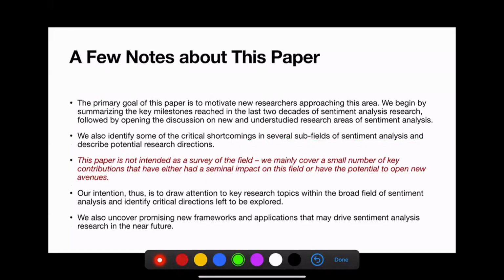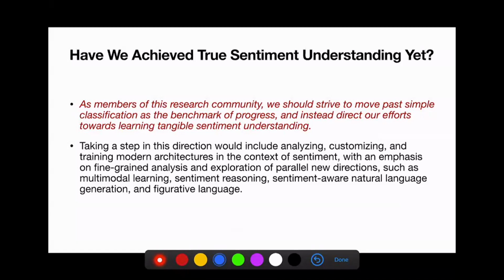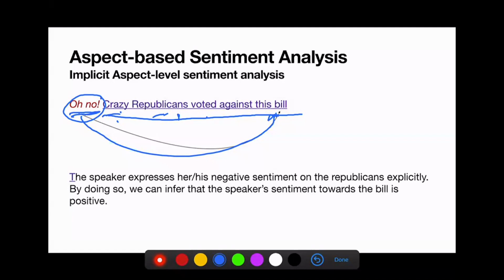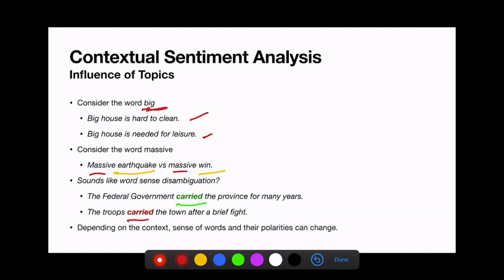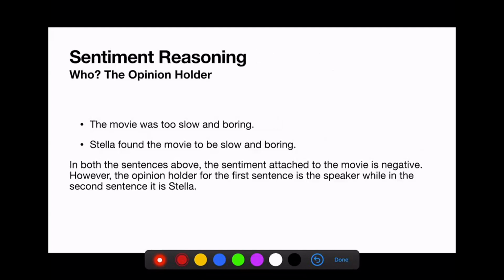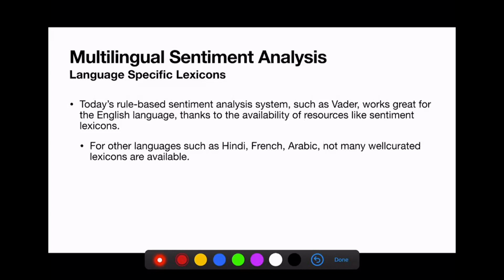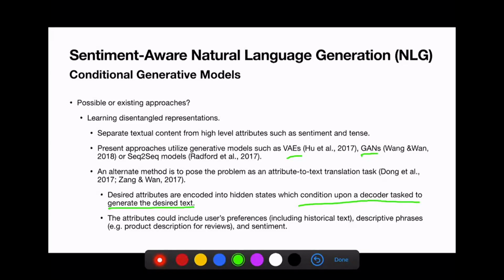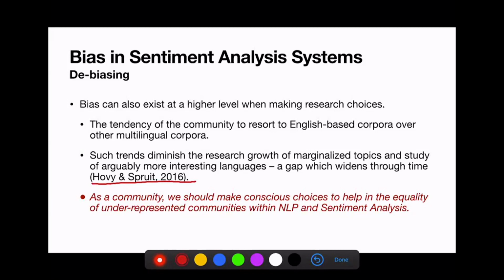Sentiment Analysis: Key Milestones, Challenges and New Directions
About the speaker: Soujanya Poria holds a Ph.D. in Computer Science. Soujanya main areas of research interest are NLP and sentiment analysis. At present, he works as an assistant professor at the Singapore University of Technology and Design (SUTD), Singapore. He is also part of the Institute of High-Performance Computing (IHPC), ASTAR as a senior scientist. Before joining SUTD, he worked at NTU where he was awarded the prestigious NTU presidential postdoctoral fellowship.